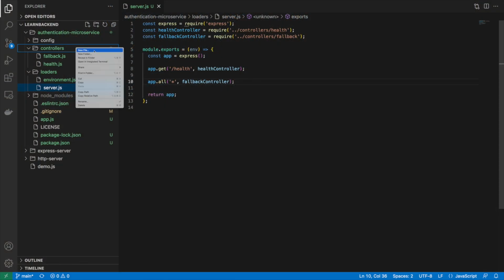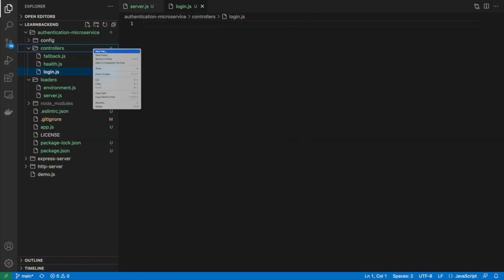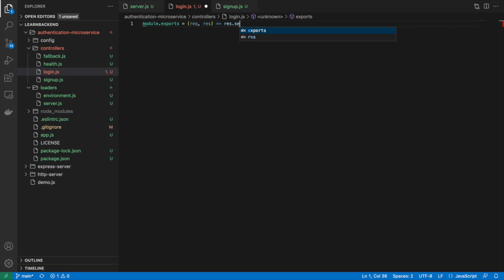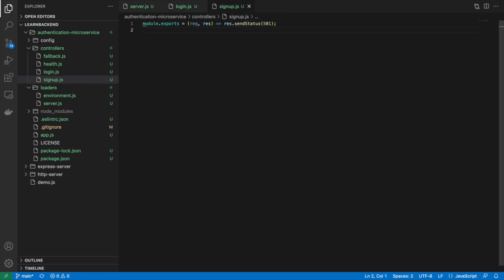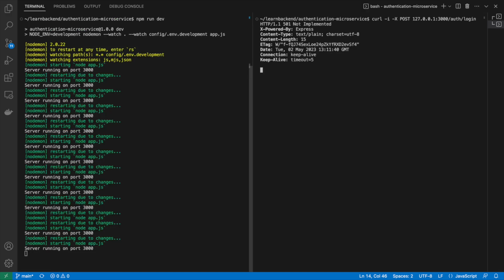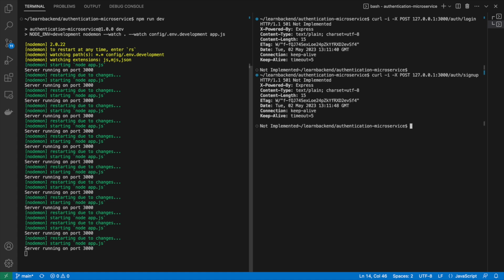Build Layered Microservices - 18: Implementing the Authentication Routes